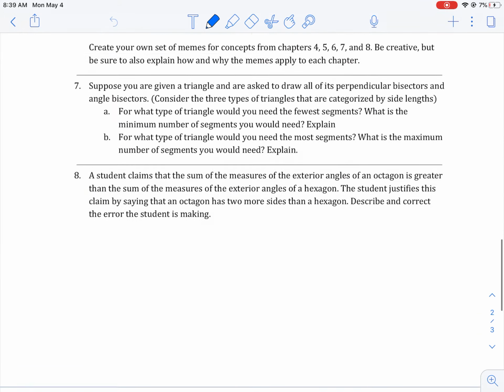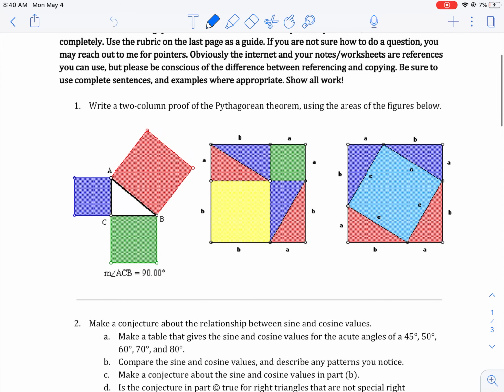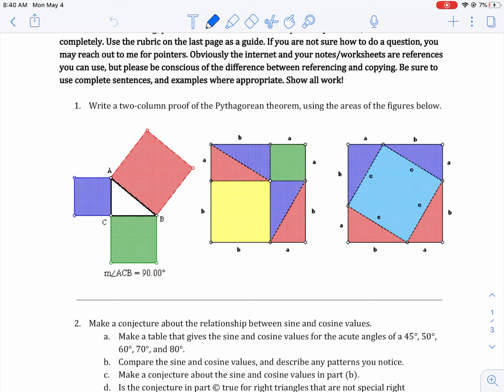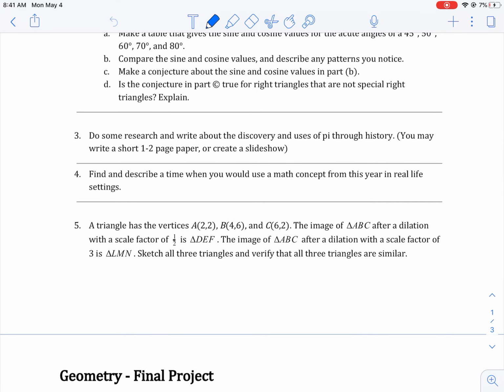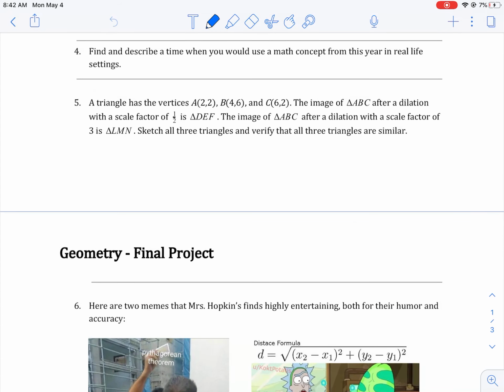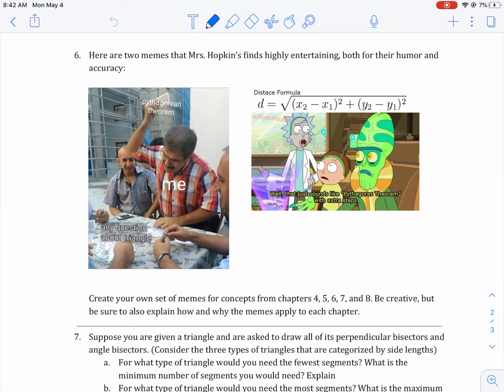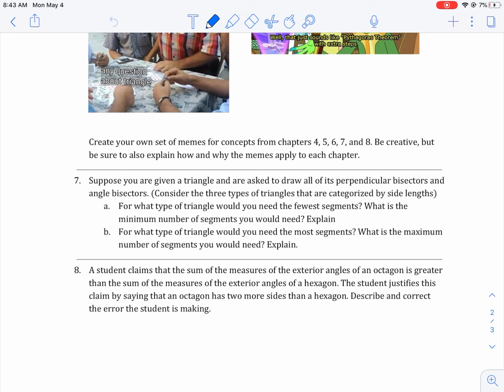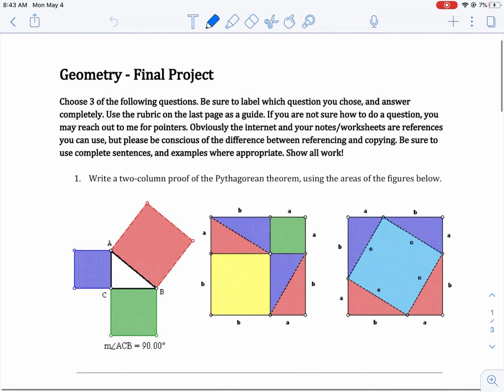Geometry - Final Project